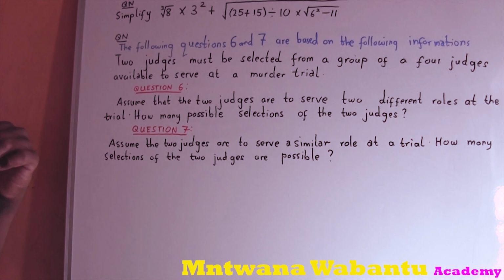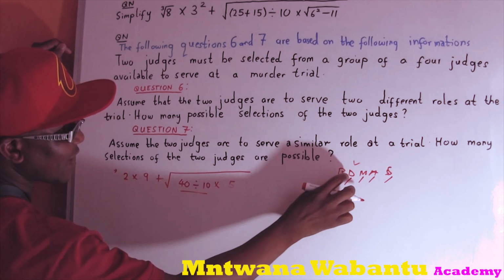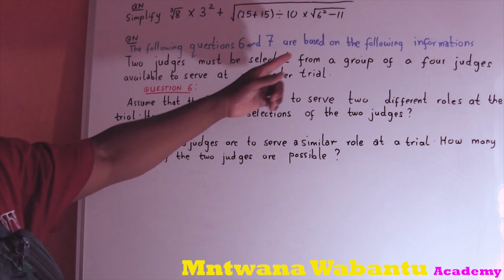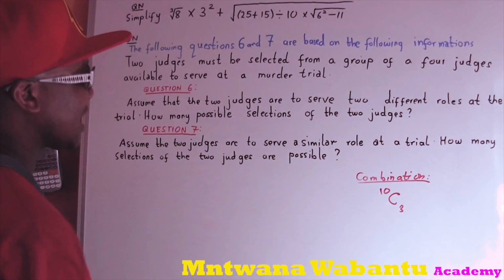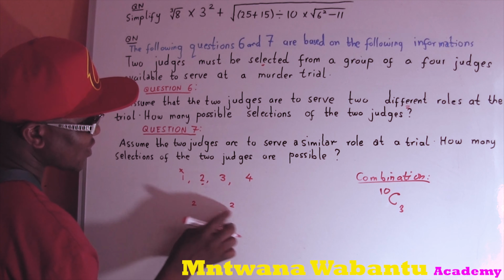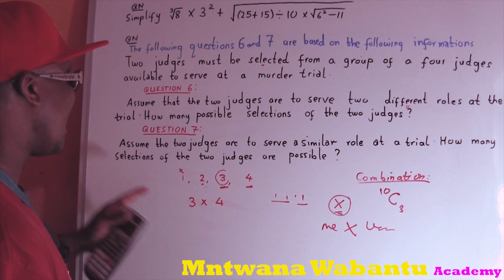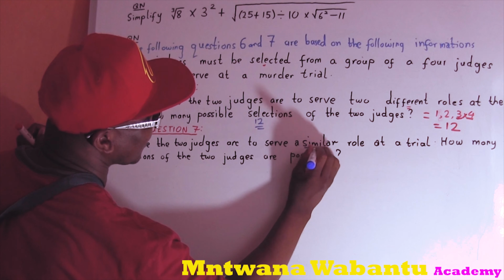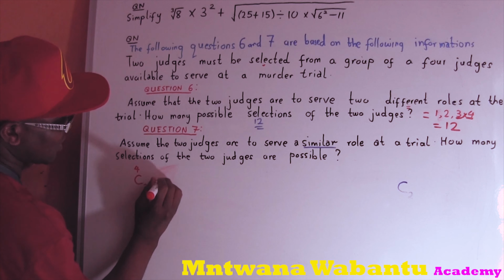Probability, Permutation, Combination QMI1500 -assignment 01-QUESTION 5,6,7 -year 2020